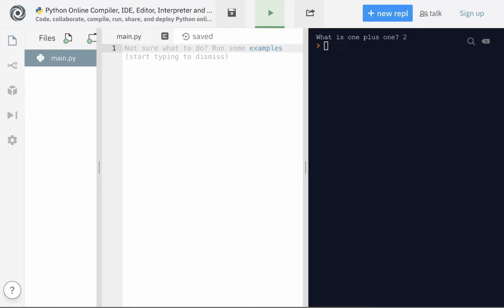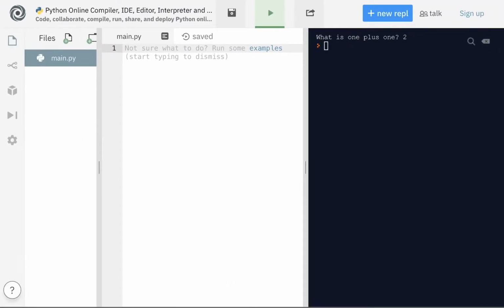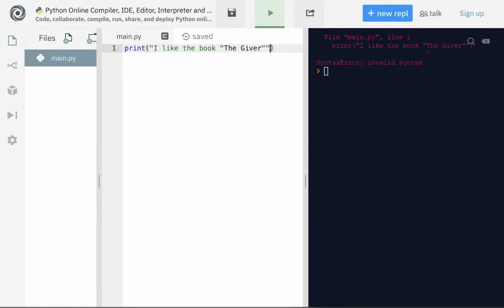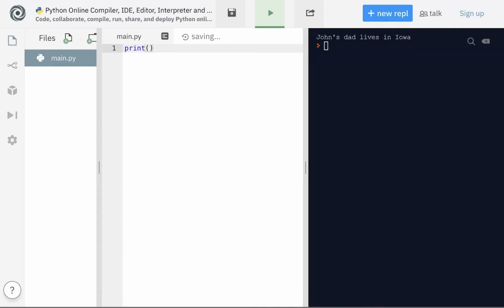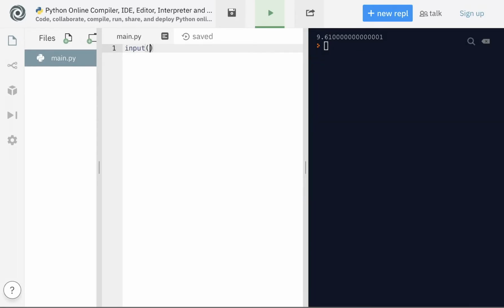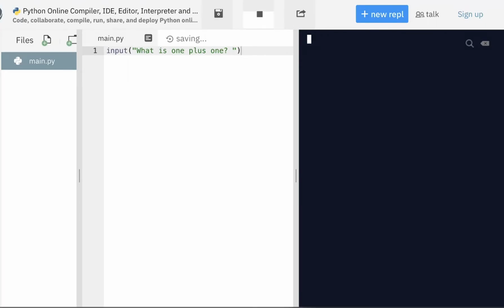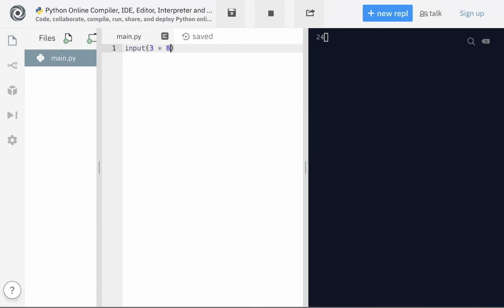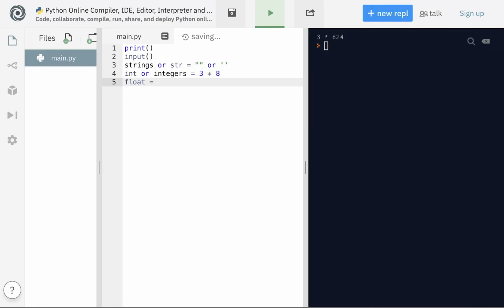Python intro: 0.1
Sorry if I did not teach this topic well.